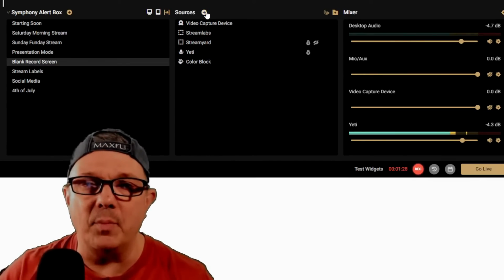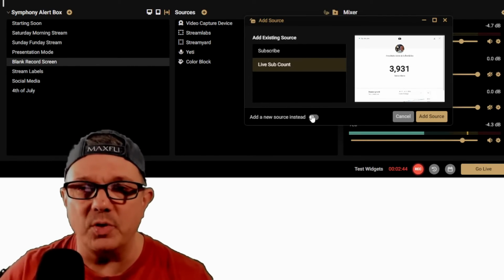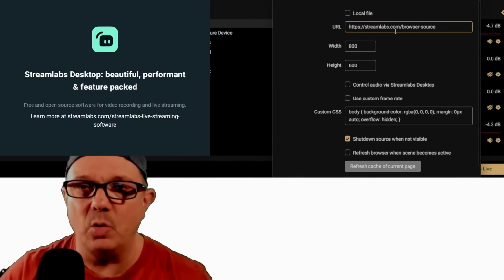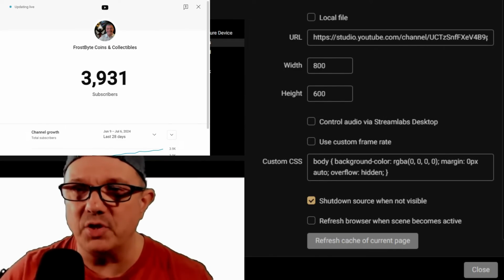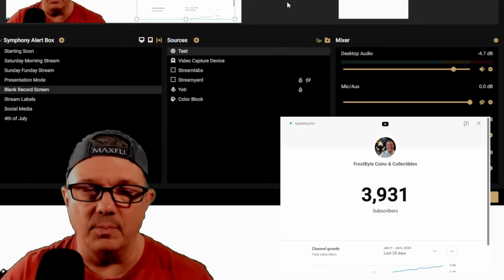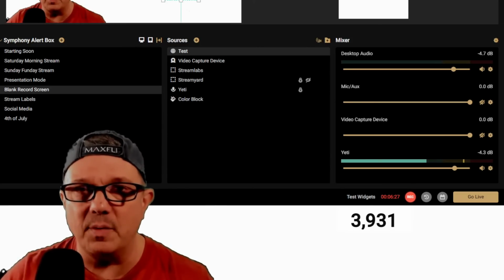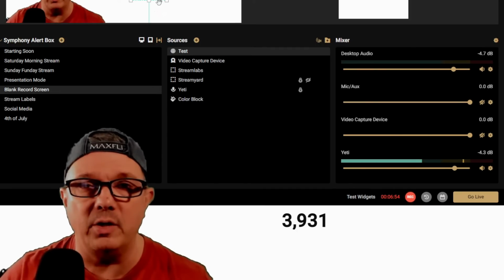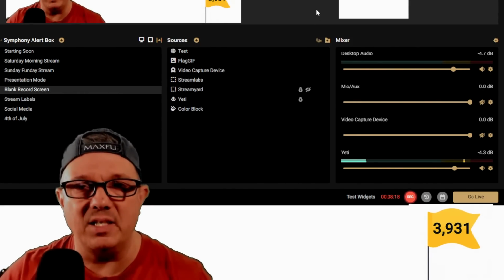SO MUCH EASIER! OBS Live Sub Count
As a coin channel, people wonder why I do tech support videos. It's because I believe in the community of things. This video is the best and most efficient way I have found to make creating and actual live counts based off YouTube! Use the tools your given, right?!

I'm here to try and provide the best information I can.

If you want to learn about the hobby, if you are a beginner and want the basic information you need to be a success, then you are in the right place. These videos are meant to provide you good information on the essentials of the hobby, while providing simple yet in depth coverage of numismatic news and amazing

If you want to help me. Watch the content. Easy Peasy

-- Silica Gel Dessicant Moisture absorbers
-- Gram/Jewelry Scale weight availabilty
-- Ping Tester
-- Strong Rare Earth Magnet with holder
-- Calipers Digital
-- Intercept Shield Holders, and Books: Museum Long Term Storage solutions
- GuardHouse Box for 1 ounce Silver Bars

Thank you all for your help and for your views.